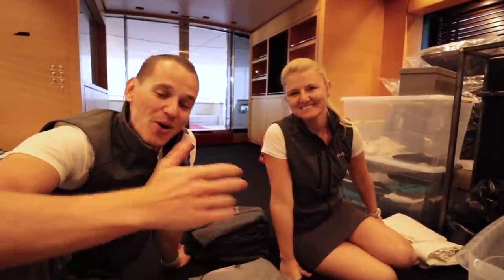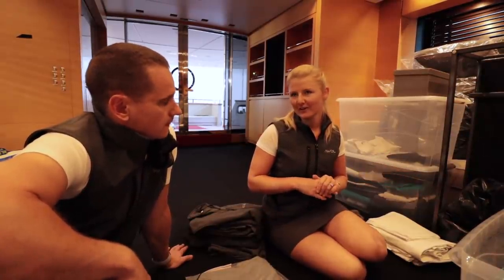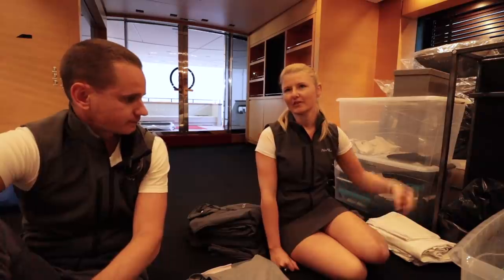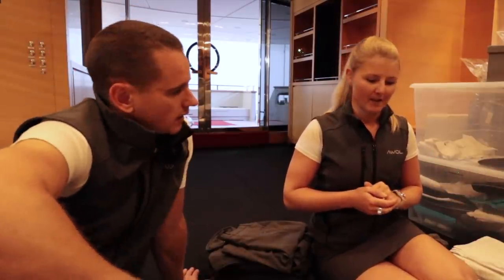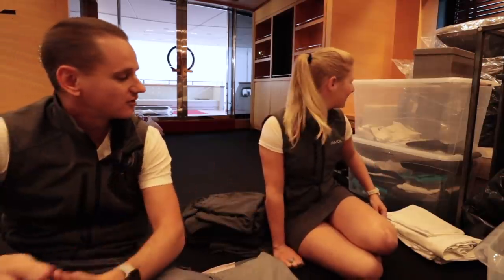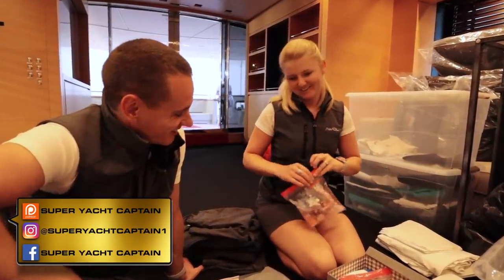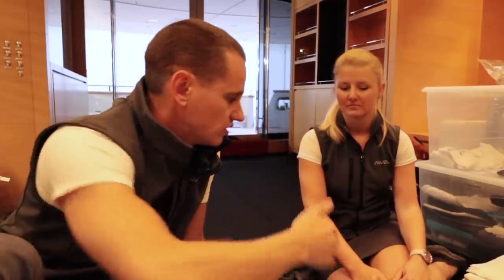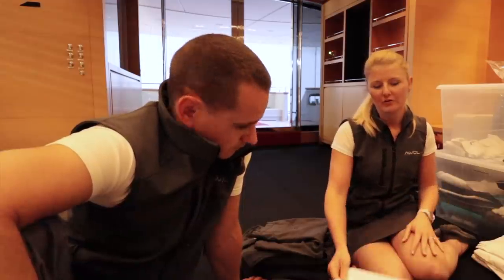ORGANISING SUPERYACHT CREW UNIFORM (Captain's Vlog 133)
We take a seat in the main salon onboard Motor Yacht AWOL to discuss the organisation of SuperYacht crew uniform, logging, tagging and the difficulties that all stews are faced with on a daily basis.

To be in with a chance of winning an all inclusive weeks vacation onboard Motor Yacht AWOL follow the link: